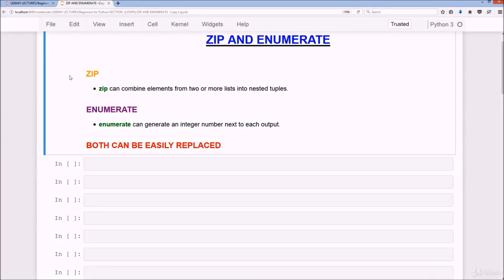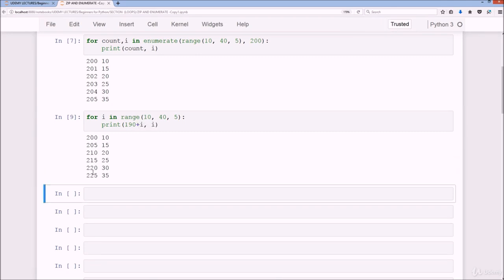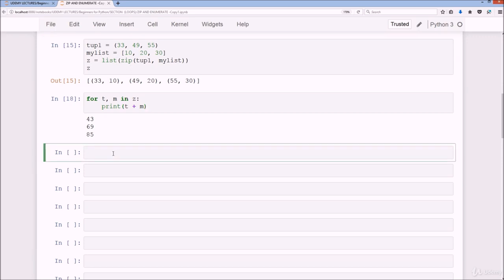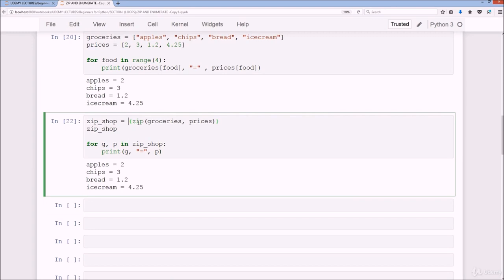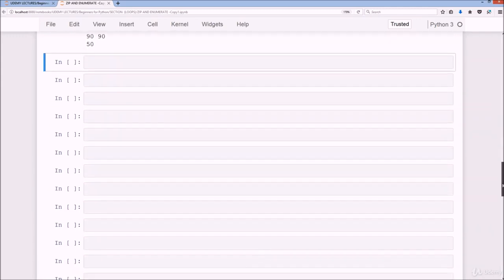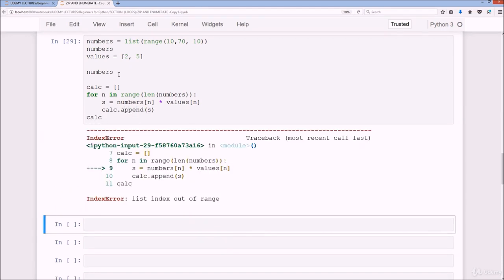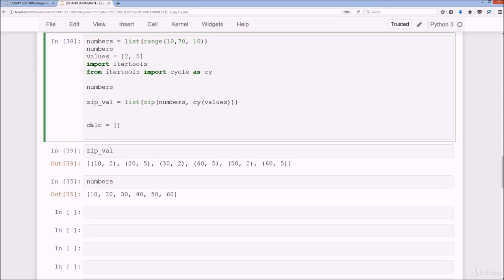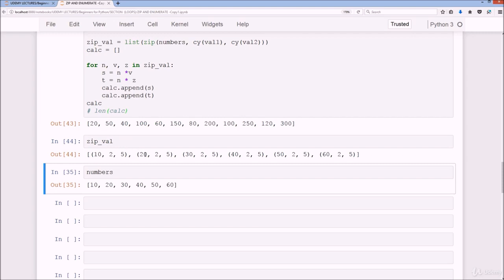#18 Python tutorial-Python for beginners|Zip amd enumerate